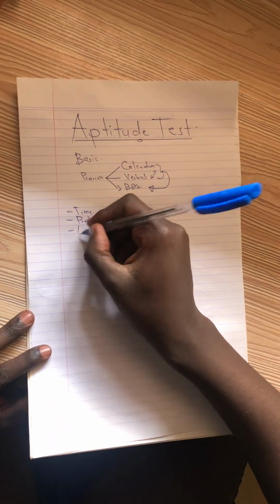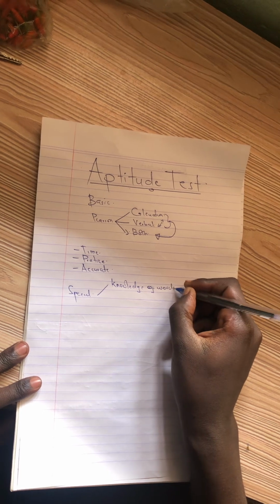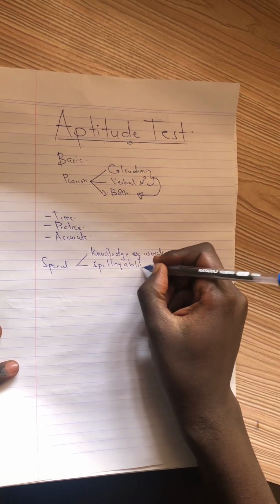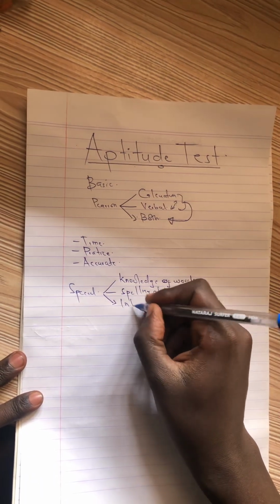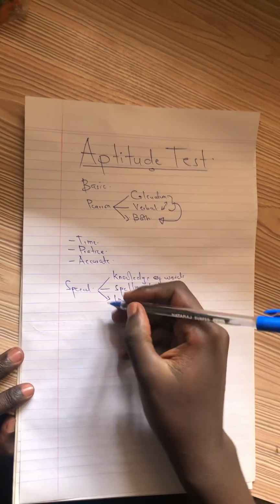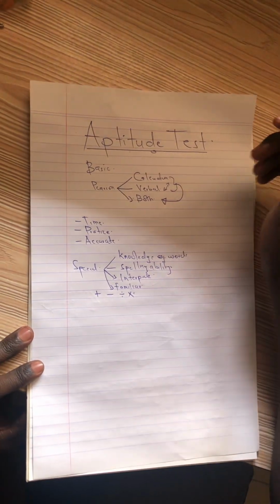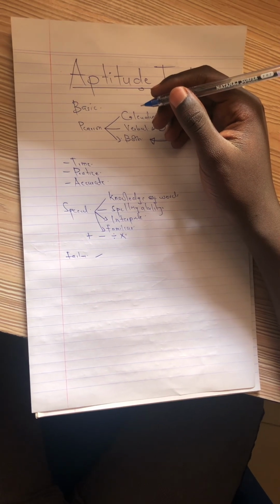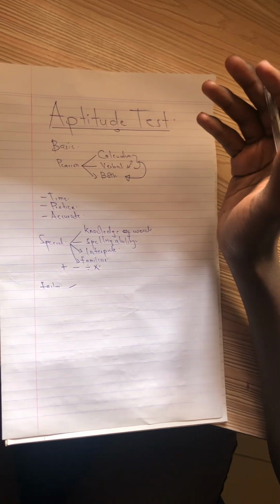Unlock Your Potential: The Ultimate Guide Introduction!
In this video, we’ll introduce you to aptitudes- what are they, how they work